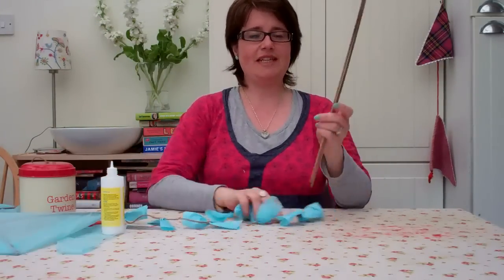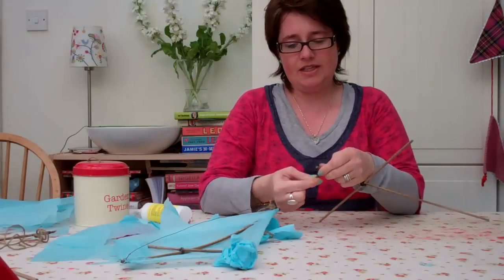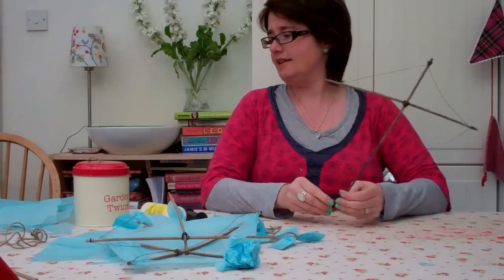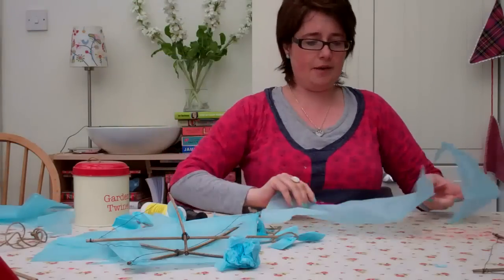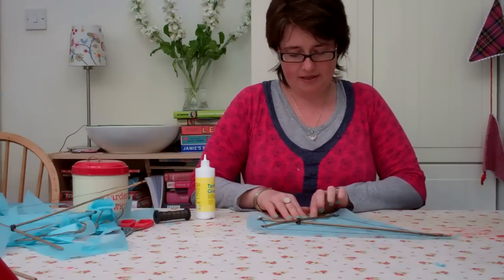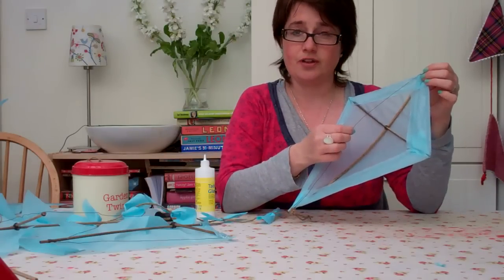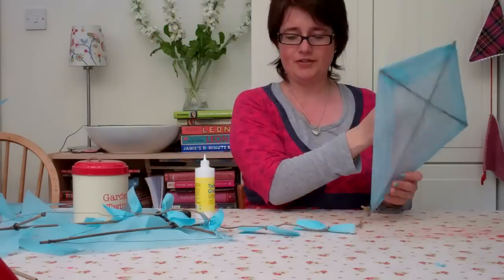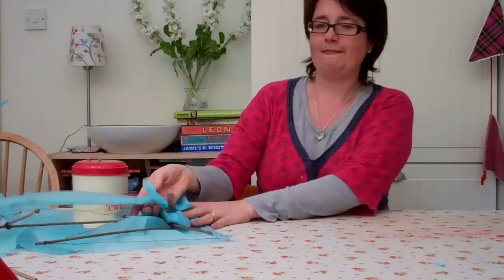Kite craft tutorial with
Video filmed on our Flip video. Our crafting expert Debbie Webber shows how to make a kite with tissue paper, string, wire and glue.